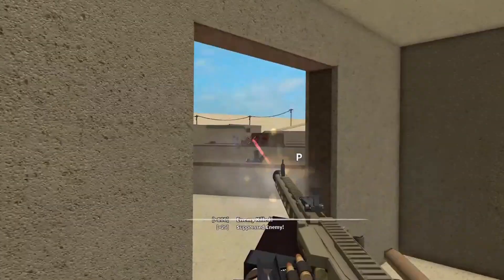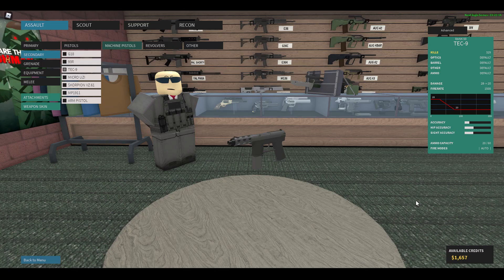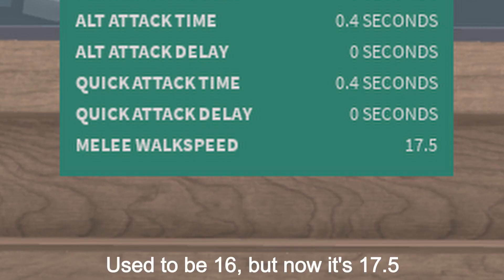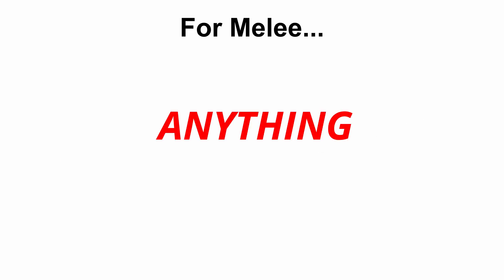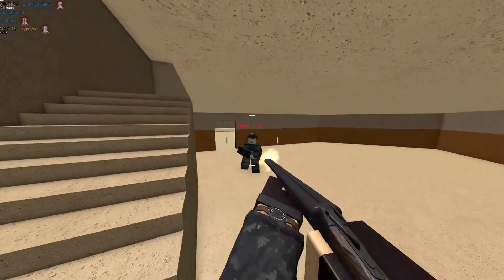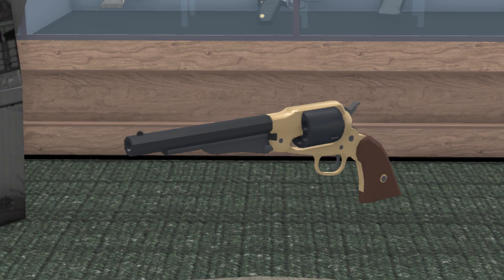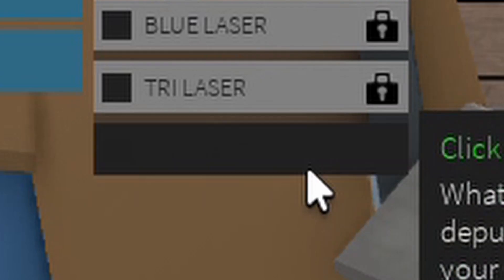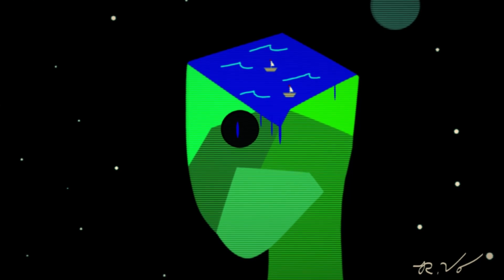Phantom Forces Loadouts (Offense Edition)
Happy October! I figured to create loadouts you might like by giving a certain theme to each one. After long hours and half of my brain cells vanish, I finally created the video. Hopefully you like them :)

(Note: the server is barely alive)

How did I create this video?

Video Recording:
- Xbox Game Bar
- OBS Studio

Roblox 3d Models:
- Roblox Studio
- Blender

Thumbnail Creator:
- GIMP